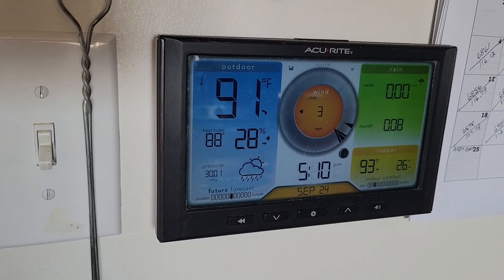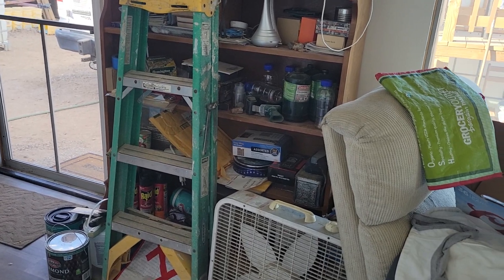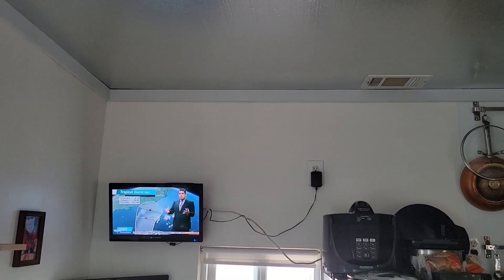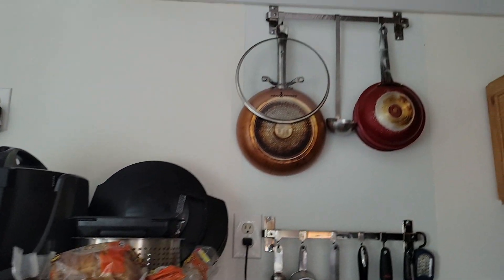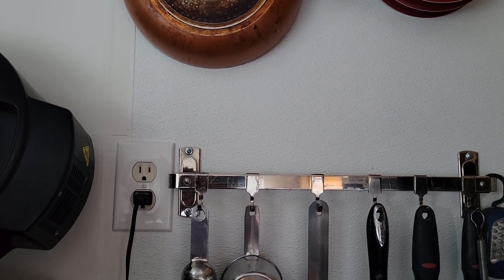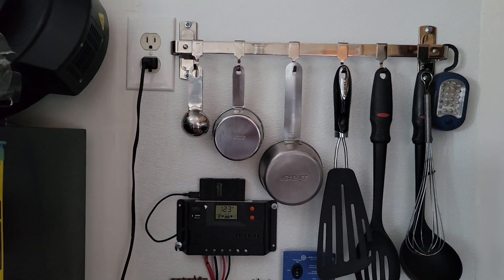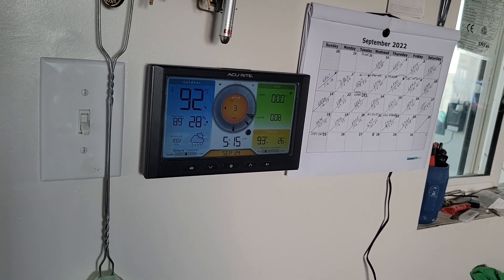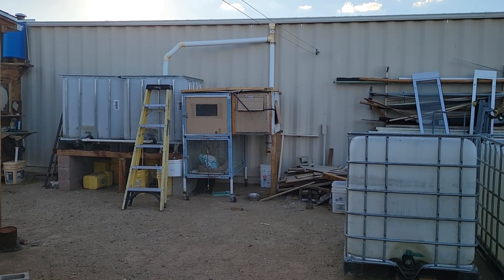Heating Up The Cabin, Sep. 24, 2022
Update on the Kitchen completion, pans and utensils hanging, baseboard and crown paint, door casings, and beer.